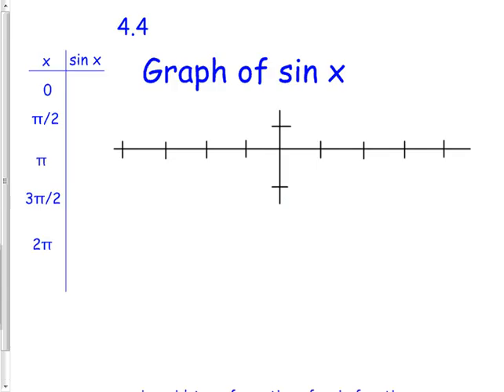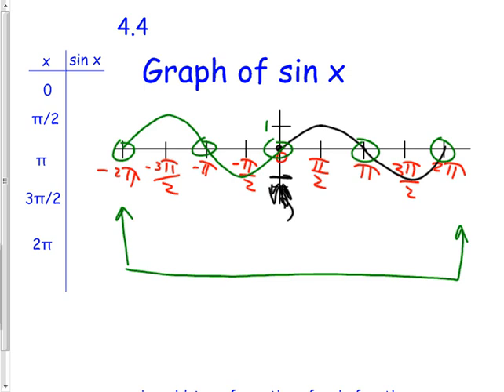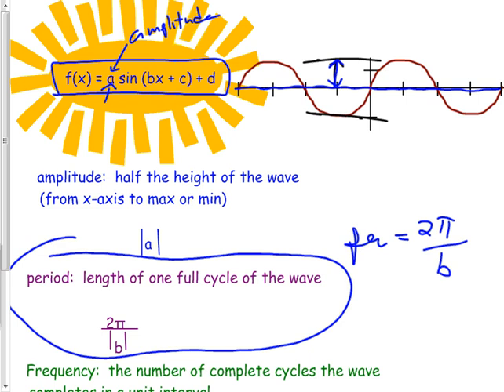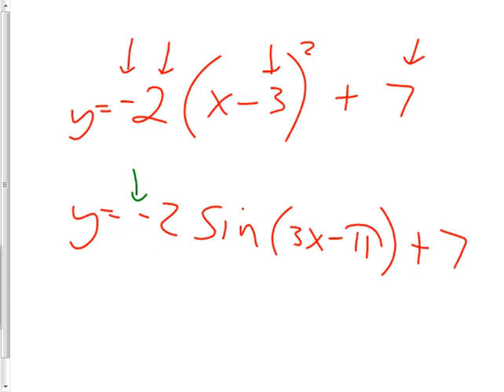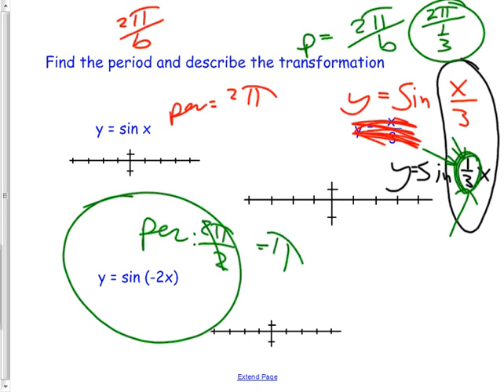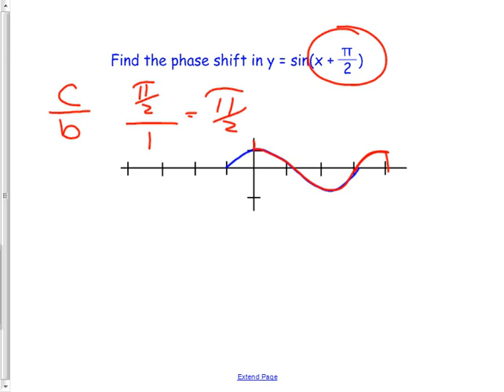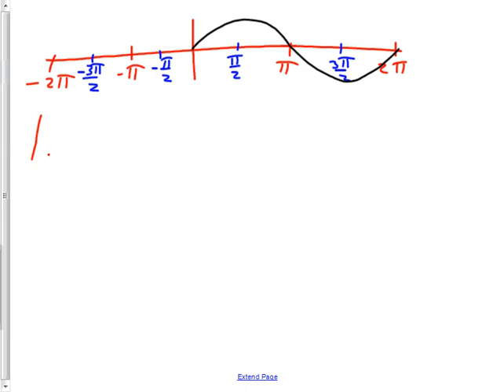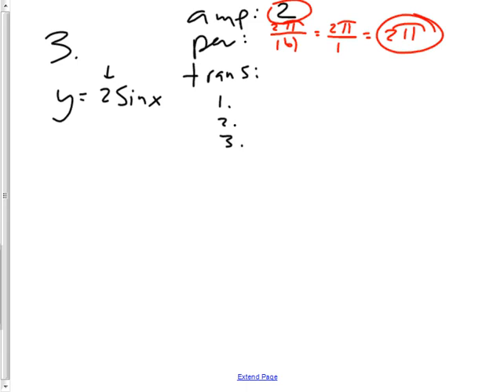precalc 2 6 2013 4 1 day 1 on sinusoidals amplitude period etc